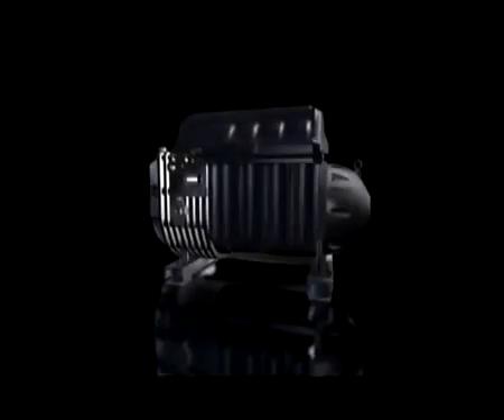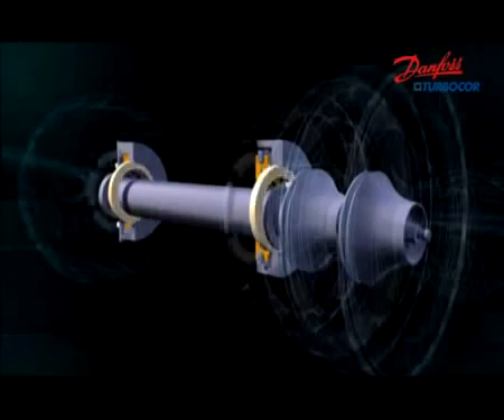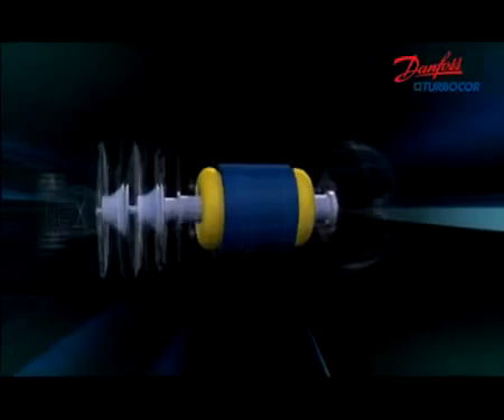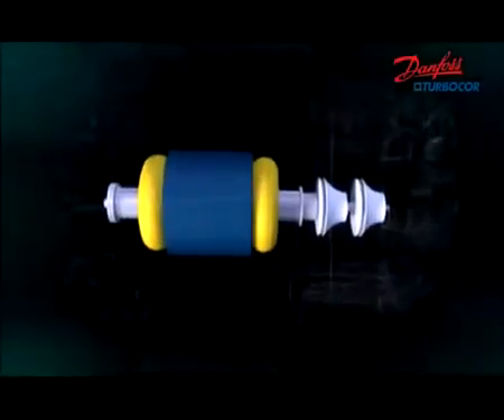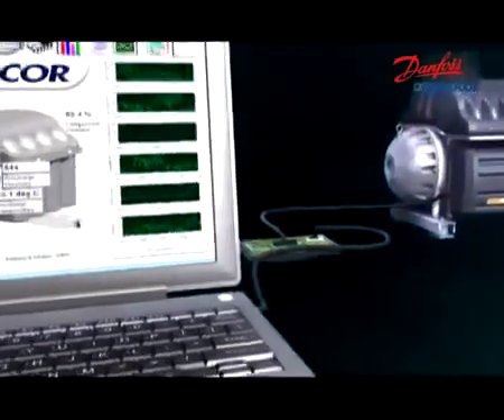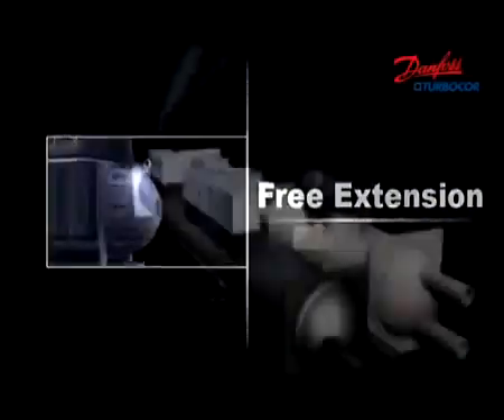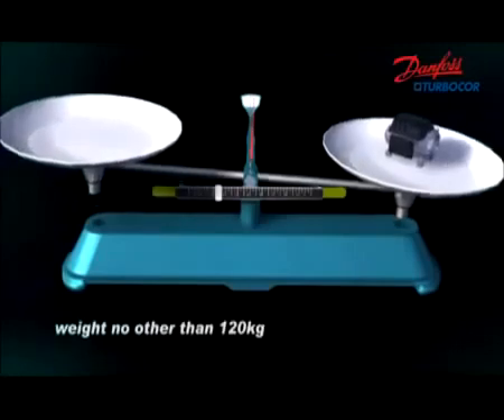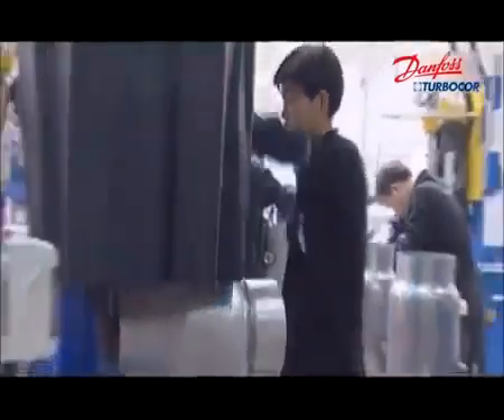Центробежные компрессоры Danfoss Turbocor (без перевода)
Центробежные компрессоры Danfoss Turbocor оснащены магнитными подшипниками, регулятором частоты вращения и способны изменять свою производительность. Применение данного оборудования в холодильных машинах позволяет достигнуть значительного снижения их габаритов, достигая при этом очень высокой энергоэффективности. На рынке продукция представлена моделями TT300, TT350, TT400, TT500 и TG310.